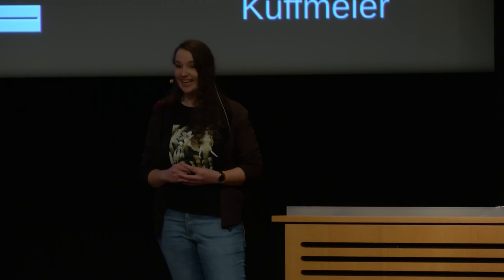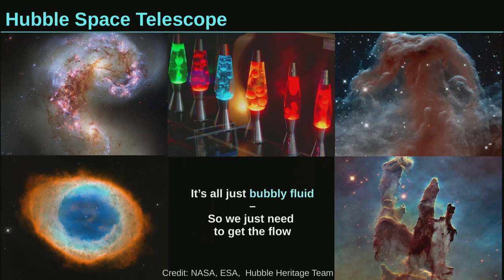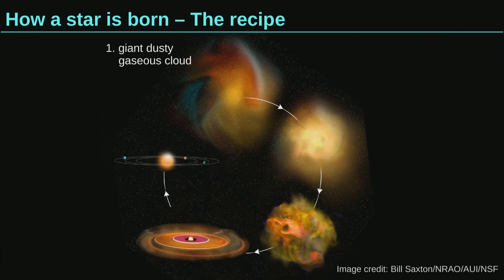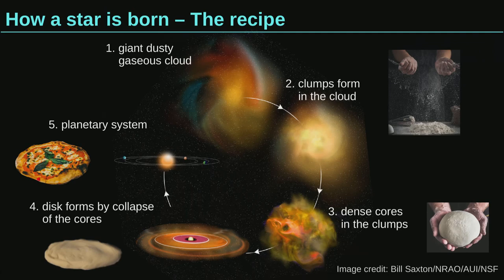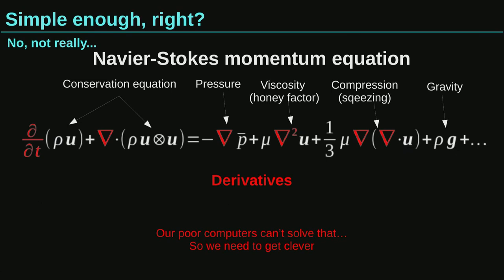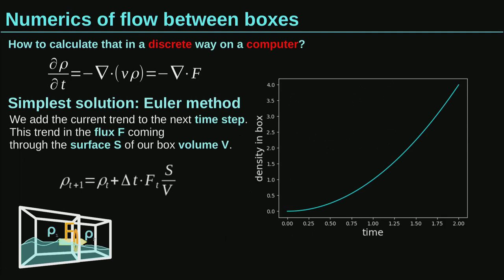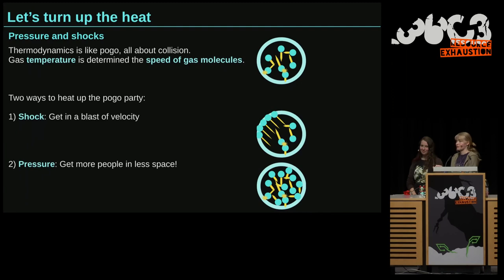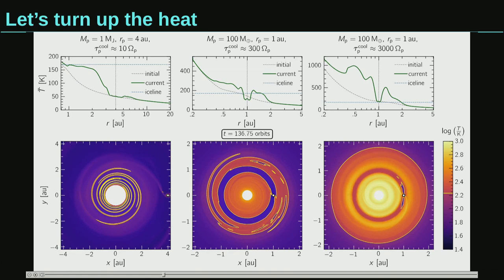36C3 - Grow your own planet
How simulations help us understand the Universe

This year the Nobel prize in physics was awarded to three astronomers changing the understanding of the Universe and finding the first exoplanet. This is a good reason to dive into astronomy,  numerics, and programming and to learn how modern astronomy creates the pictures and models of the reality we observe in the night sky.
Let’s find out together how we can simulate the Universe and grow new planets – computationally!

In all ages people have gazed at the stars and tried to grasp the dimensions of the Universe and of the teeny-tiny marble we call our planet and wondered how unique it actually is. From the ancient geeks to Johannes Kepler to modern times we slowly advanced our understanding of the sky and the laws necessary to describe the orbits and evolution of all its objects. Nowadays computational power has greatly increased. So we can further our understanding of the Universe from basic, analytically computable orbits to the challenge of turbulent gas flows – only accessible with numerical simulations.

Let's go on a journey through space and compare the data we observe with breath-taking accuracy using instruments like ALMA, VLT, Gaia, and Hubble Space Telescope to numerical simulations now possible due to computer clusters, multi-core CPU and GPU-calculations. We want to explore the physics and numeric algorithms we need to comprehend the Universe and travel to the unexplained territory of problems we can not quite solve yet.

We present three state-of-the-art hydrodynamics programs:
PLUTO (by A. Mignone), FARGO3D (by P. Benítez Llambay and F. Masset) and AREPO (by V. Springel). All of them are free open source software and commonly used in research worldwide. Using their example, we demonstrate how hydrodynamics recreates many of the things we see in the sky, including planets.

Simulations teach us how rare the formation of Earth was and show that there is no alternative planet in reach. In modern times we humans continue to gaze at the stars. Even without Planet B in sight, we are still fascinated with what we see. Numerical methods help us satisfy our thirst for knowledge and accelerate the research of the Universe.

miosta caro